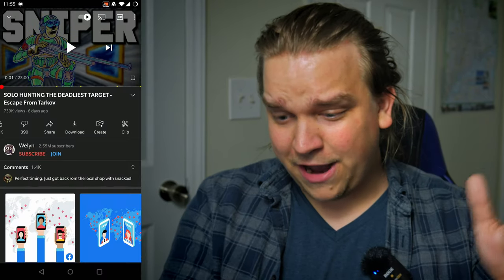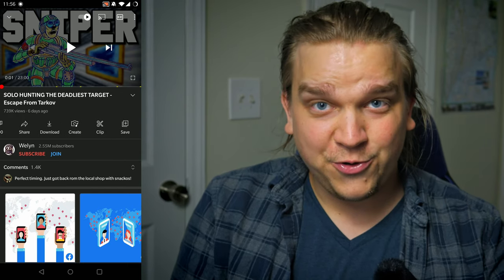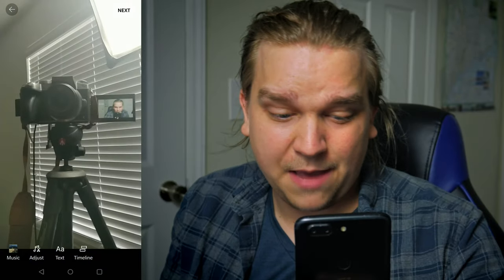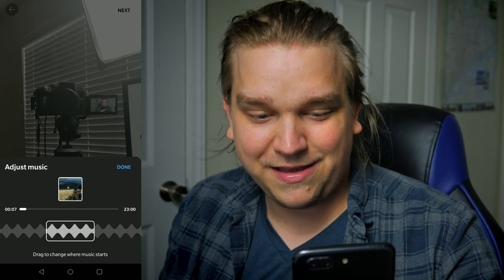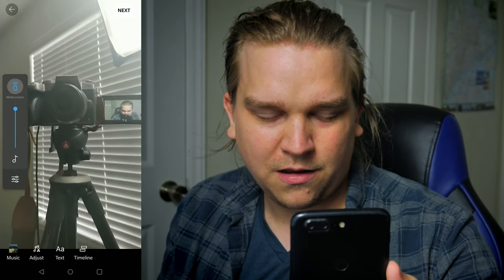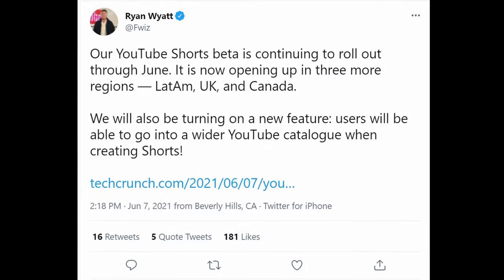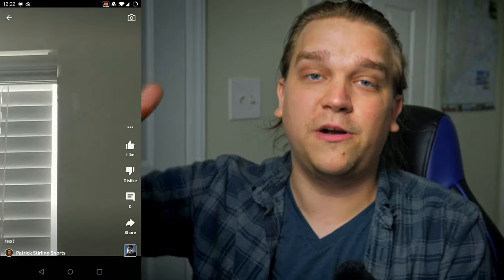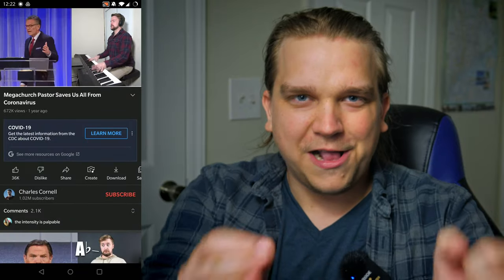Sample Your Favorite YouTubers! YouTube Shorts JUNE 2021 UPDATE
YouTube has dramatically increased the number of full YouTube videos you can sample to use in your YouTube shorts! Lean how to sample your favorite YouTube videos from the creators you love.